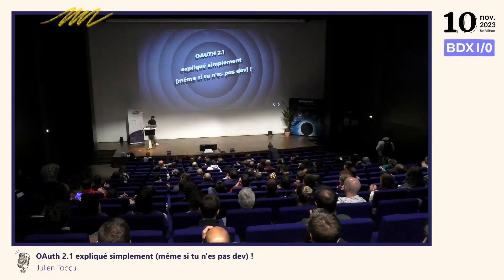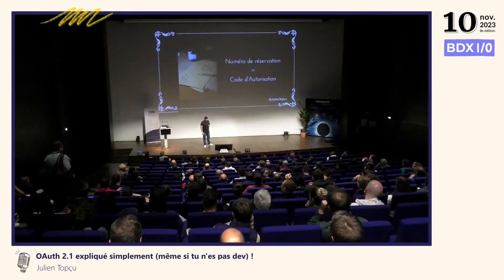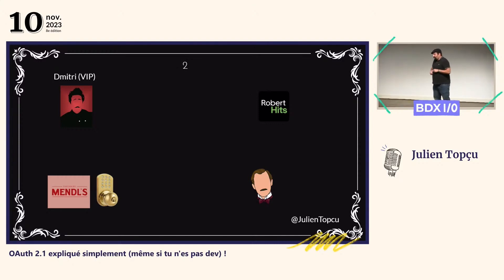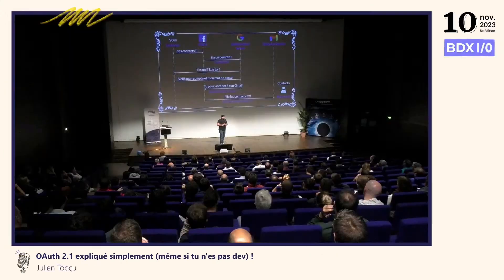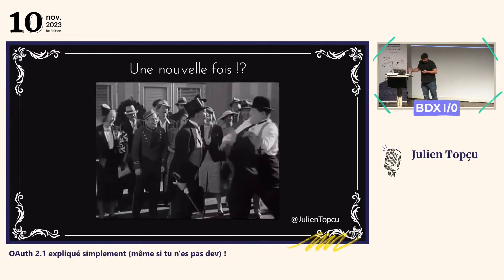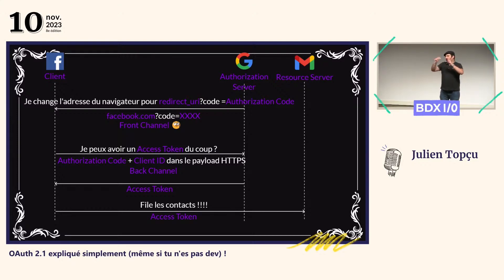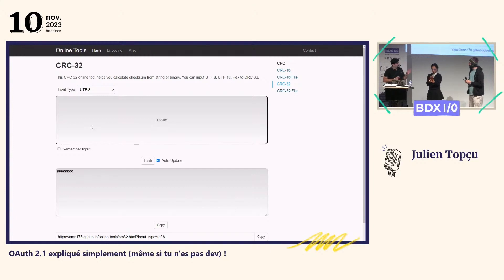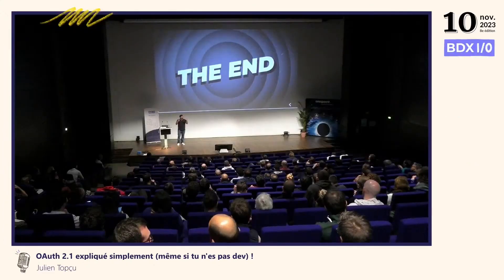BDX I/O 2023 - OAuth 2.1 expliqué simplement (même si tu n'es pas dev) ! - Julien Topçu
Il est très difficile aujourd'hui de déployer une application sur le web sans se frotter à OAuth2. Conçu pour mieux protéger les utilisateurs et utilisatrices, ce standard de délégation d'autorisation s'est totalement imposé dans l'industrie.Cependant, n'avez-vous pas pleuré en essayant de comprendre les concepts de OAuth2 ? On ne va pas se mentir, entre les différents rôles et la multitude de flows qui le constituent, il y a vraiment de quoi se perdre et sa complexité en décourage plus d'un ! Et pourtant, on ne peut pas s'en passer, donc on y va et généralement c'est douloureux…Mais ne vous inquiétez pas, que vous ayez un profil tech ou non, ce talk va vous permettre d'enfin comprendre les méandres de OAuth simplement, dont la nouvelle version 2.1, en s'appuyant sur des analogies de la vie courante !